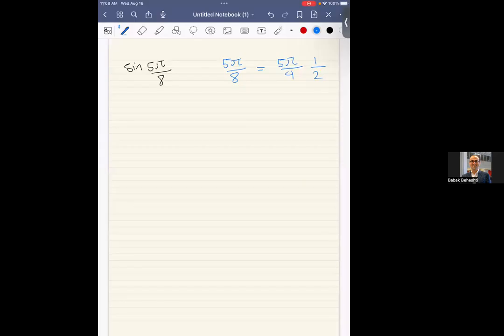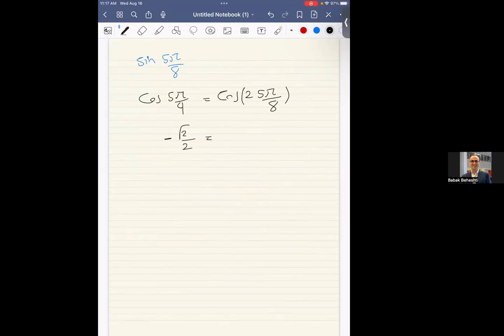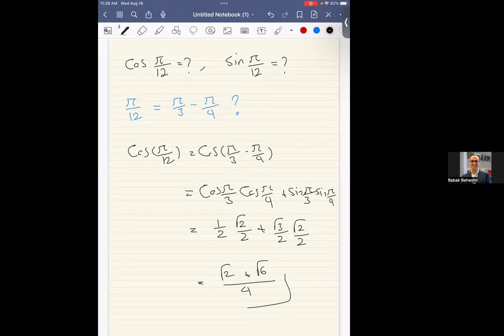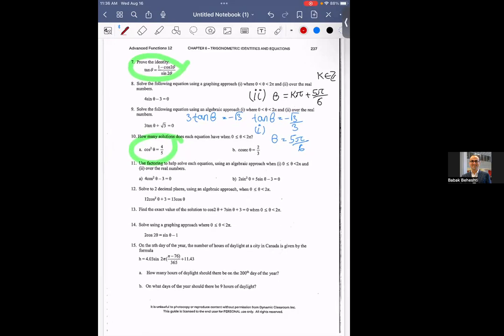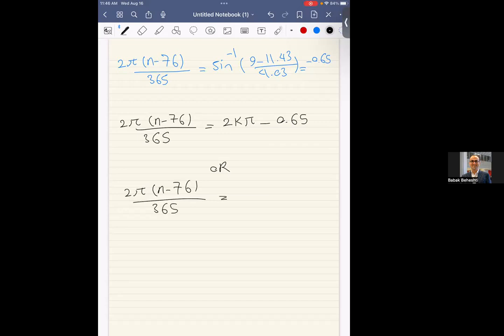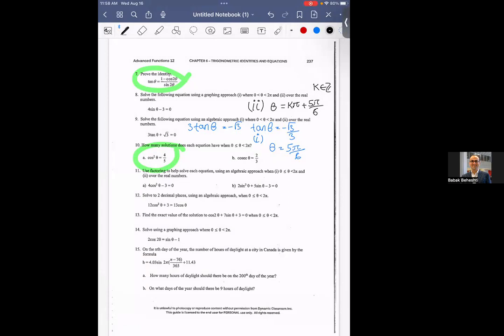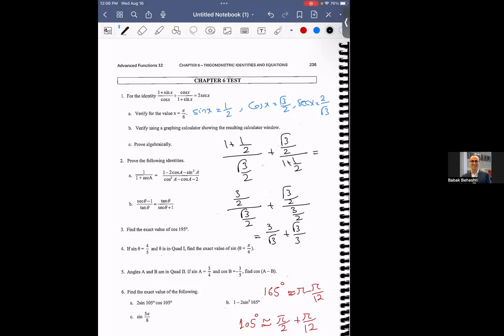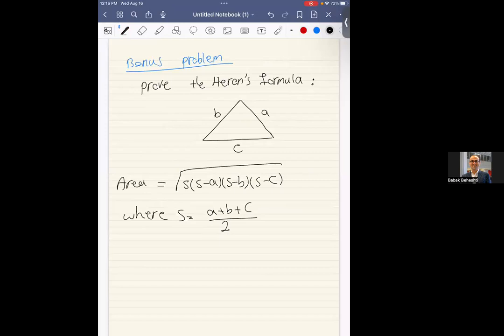Advanced Functions Summer School Aug 16